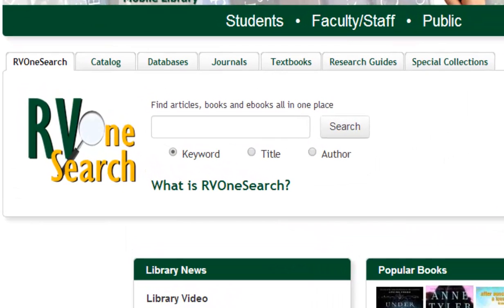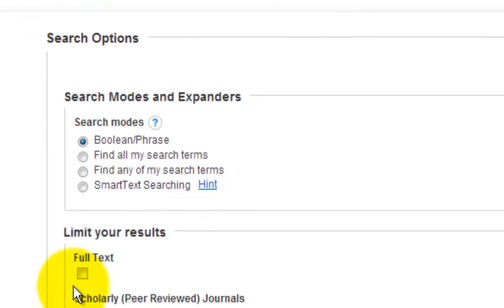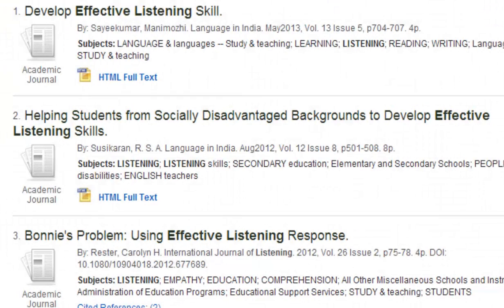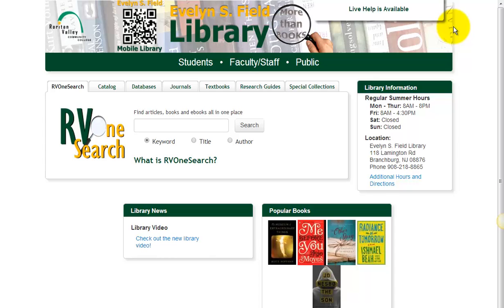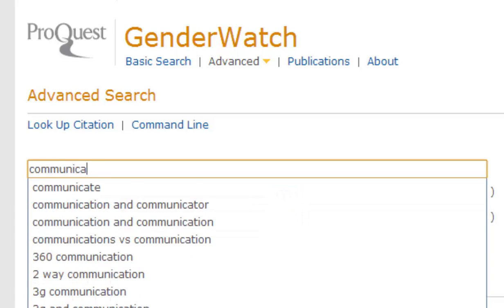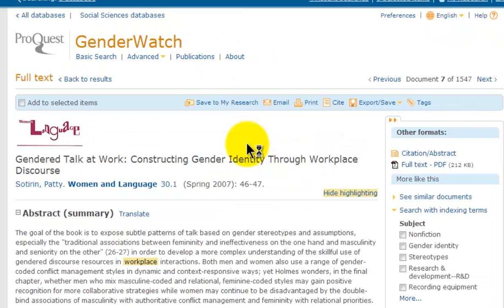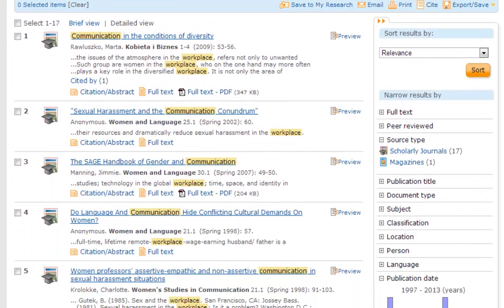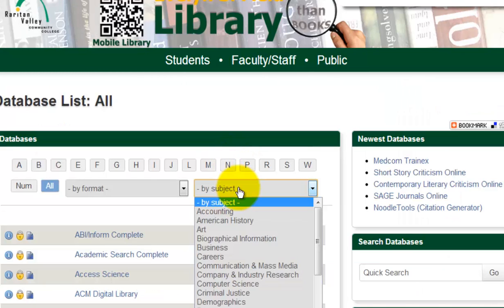Scholarly Articles for Interpersonal Communications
For Prof. Hersh's Interpersonal Communications class.